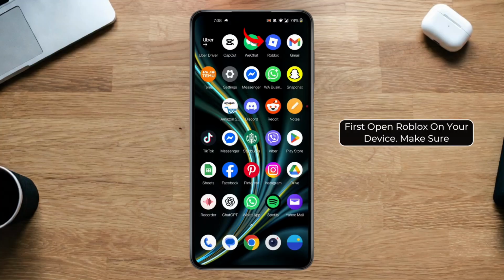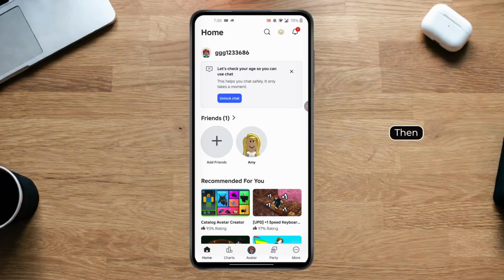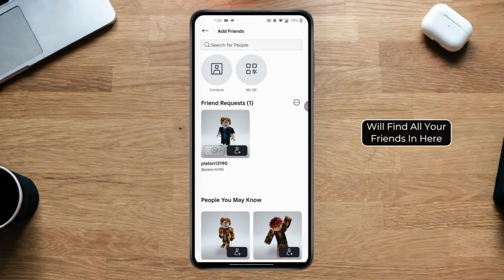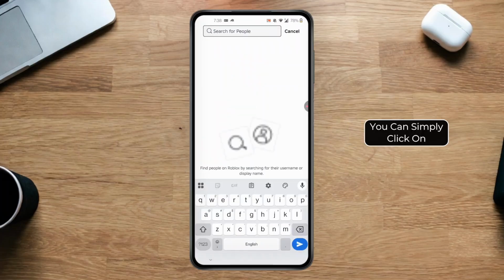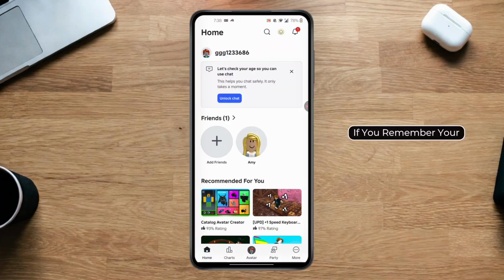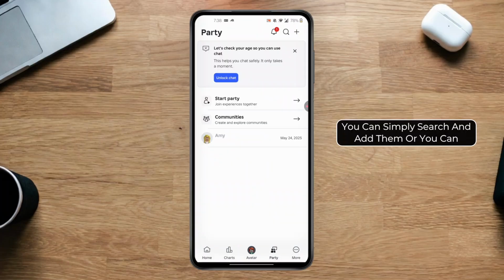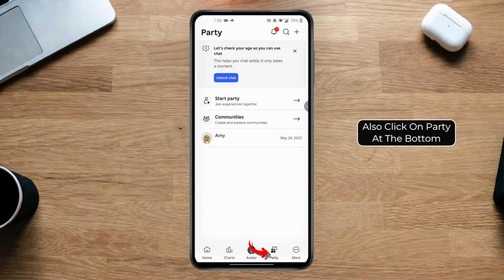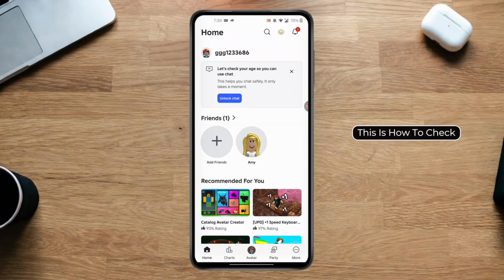How To Check Previous Friends on Roblox?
Welcome to our step-by-step guide on "How To Check Previous Friends on Roblox"! If you're trying to find old friends, view removed connections, or recover past Roblox contacts, this video is for you. We'll show you how to check previous friends on Roblox using account features, friend history methods, and profile activity. Whether you're on mobile or PC, these tips will help you reconnect with old Roblox friends easily.

In this video, we will show:
How to find removed friends on Roblox
How to view Roblox friend history
How to recover old Roblox friends
How to manage Roblox friend settings